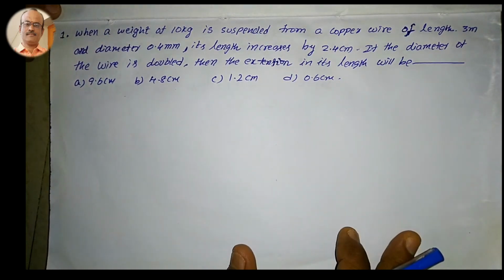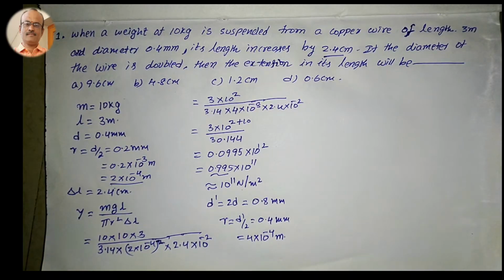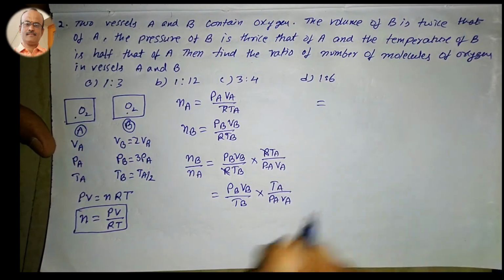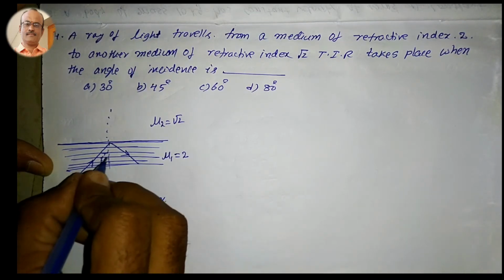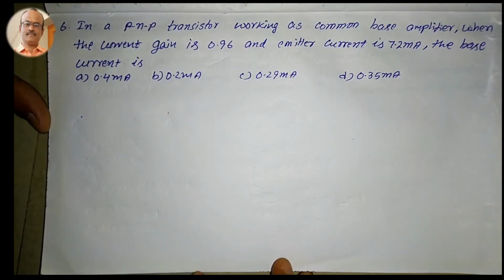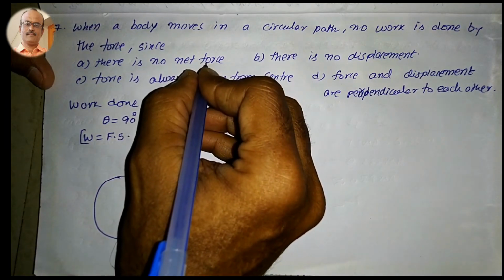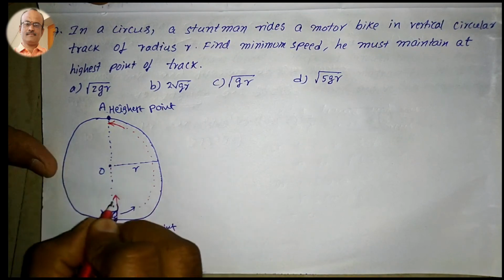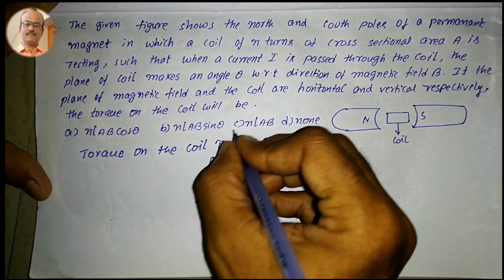EAMCET Previous Years Papers Physics 2020 shift 2 Solutions Q.No 1 to 10